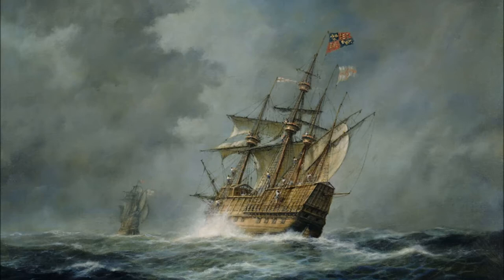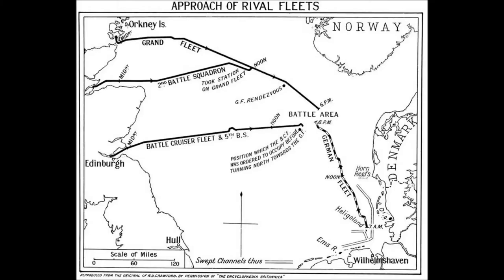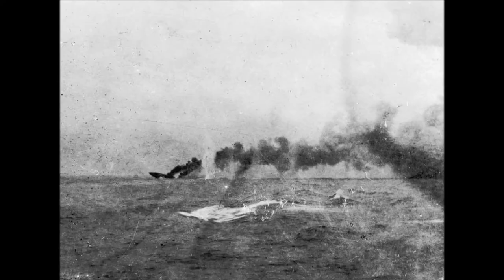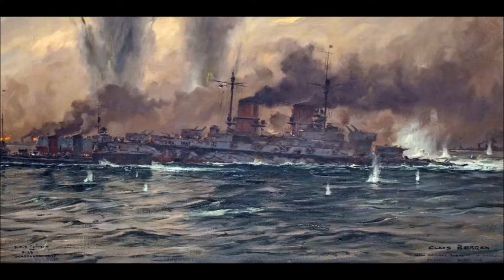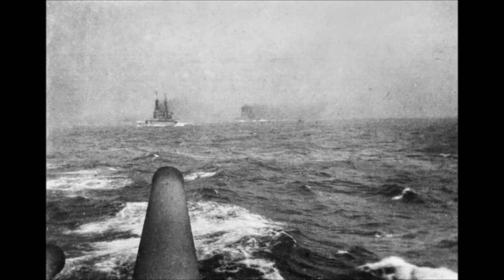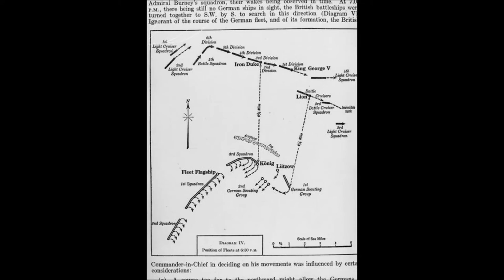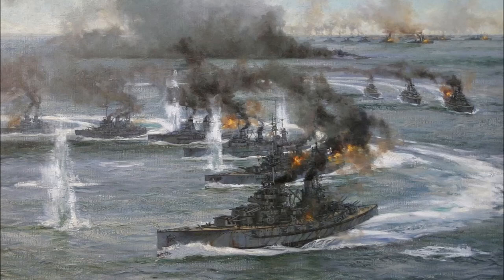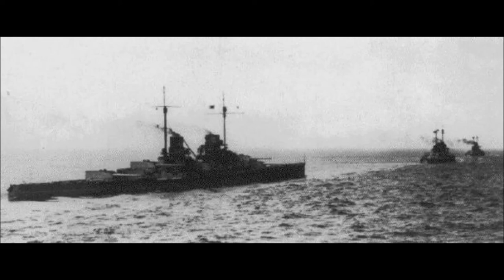Jutland: Clash of Titans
The Battle of Jutland. While this is a day latter than planned, the there was still fighting going on in the early hours of June the first, so it still coincides with the centenary.

Most paintings were created by Claus Bergen, one was painted by Montague Dwason.

Many of the photographs are in the collections of the Imperial War Museum, and all of the colorized photos were done so by Irootoko Jr.

Relaxing
Epic
November
The Duel
New Dawn
Sad Day

Sources:
Gordon, Andrew. The Rules of the Game: Jutland and British Naval Command. Annapolis, Naval Institute Press: 1996

Halpern, Paul. A Naval History of World War I. Annapolis, Naval Institute Press: 1994

Jellicoe, John. The Grand Fleet 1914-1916: Its Creation, Development, and Work. Edited by Erik Empson.  London, Not So Noble Books, 1919, reprint 2013.

Massie, Robert. Castles of Steel: Britain,Germany, and the Winning of the Great War at Sea. New York, Ballintine Books: 2003.

Padfield, Peter. Maritime Dominion and the Triumph of the Free World: Naval Campaigns That Shaped the Modern World. New York, Overlook Press: 2009

Scheer, Rienhard. Germany's High Seas Fleet in the World War. Germany: 1920